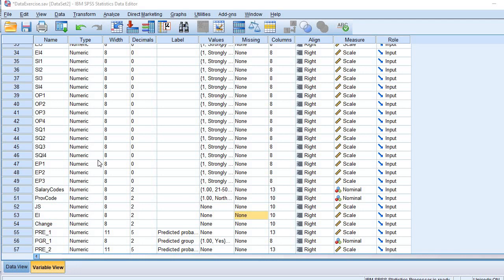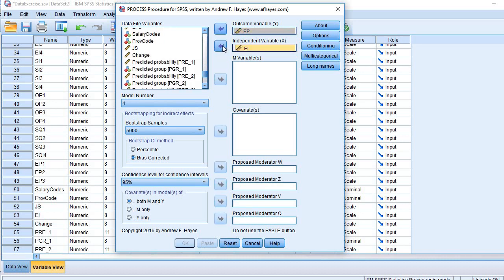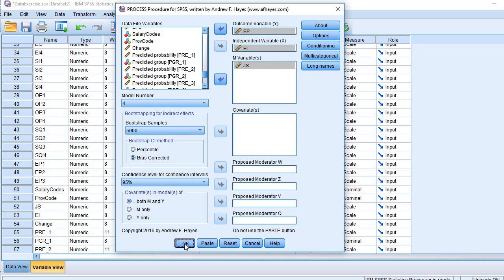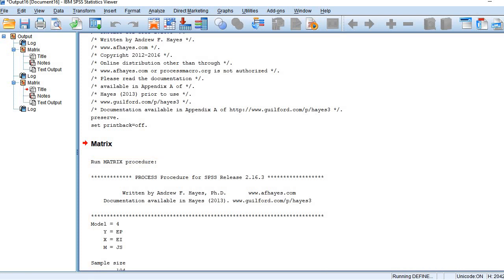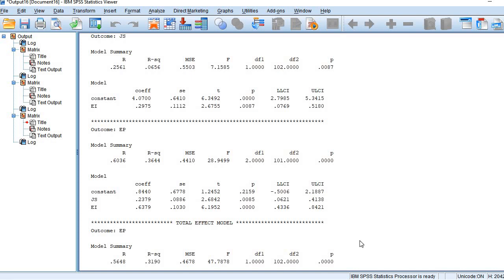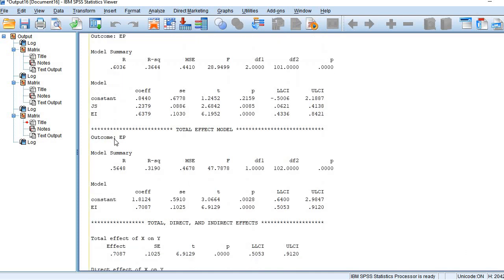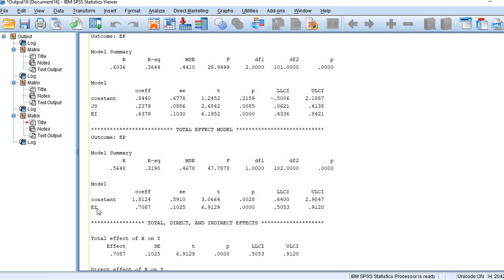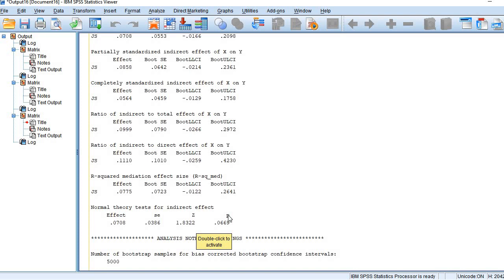Mediation with PROCESS (Model 4)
Learn how to conduct mediation analysis with process by using Model 4